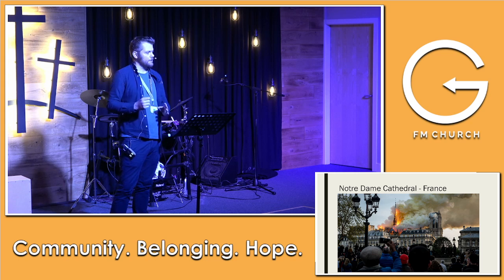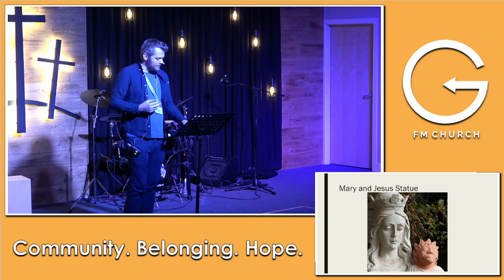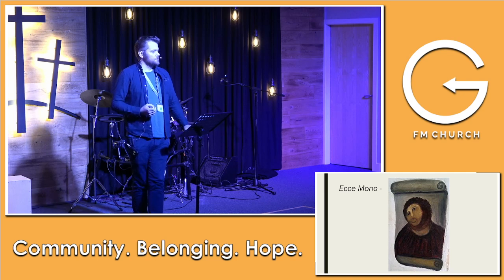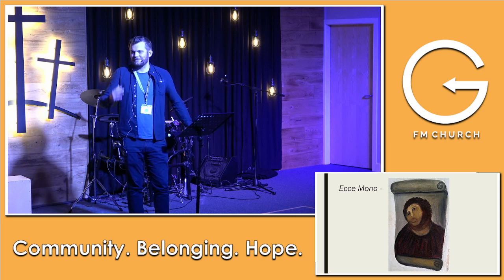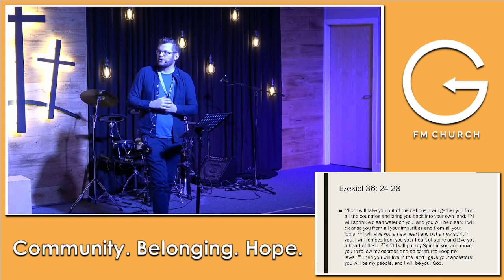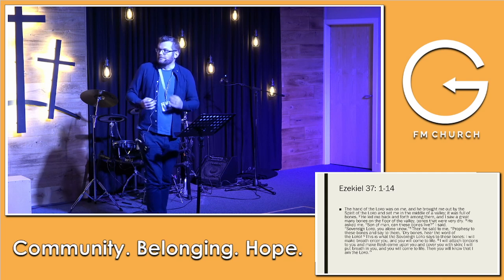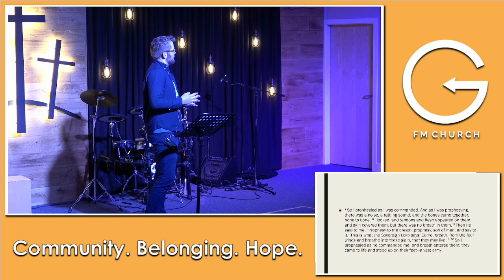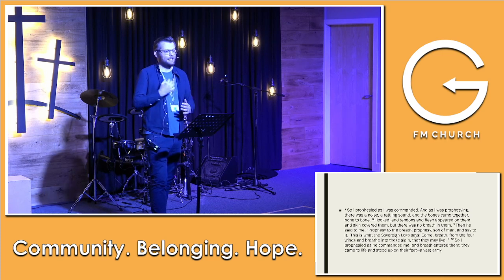17/11/24 Youth Service - Jacob Taylor